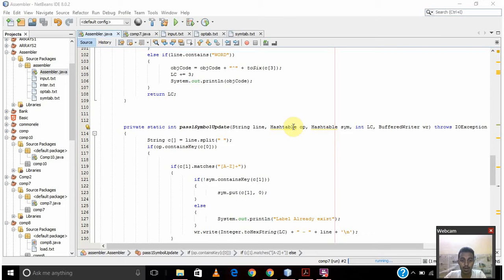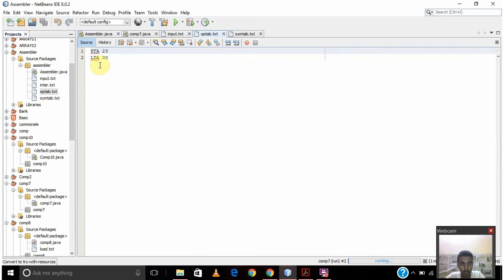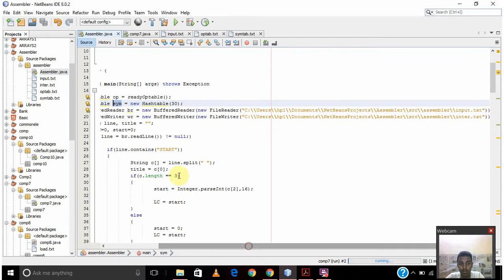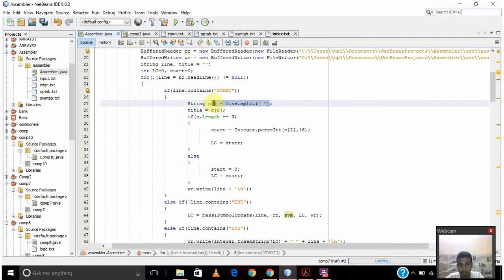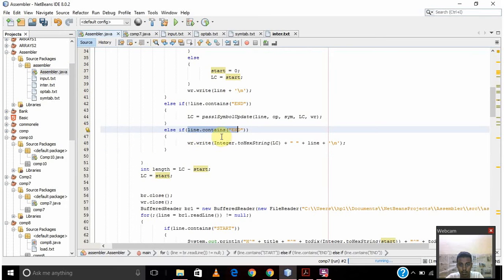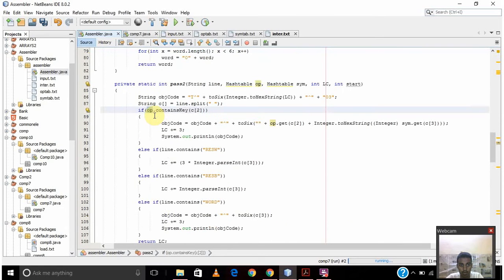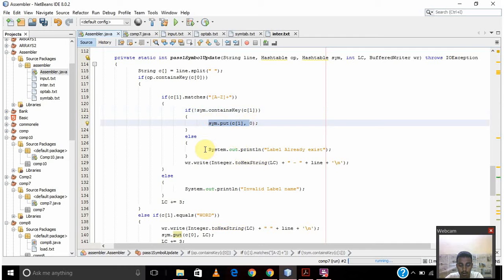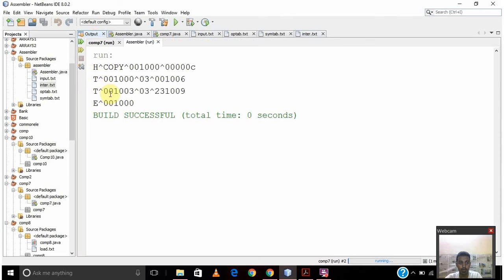System Software and Compiler Lab 6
Assembler using SIC